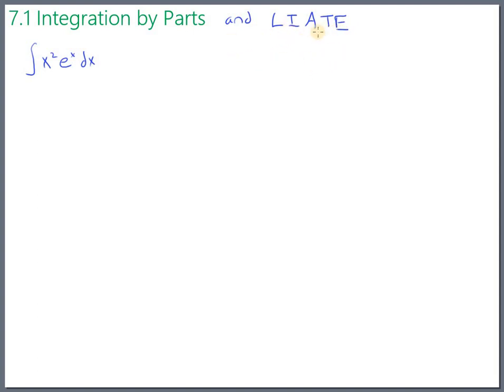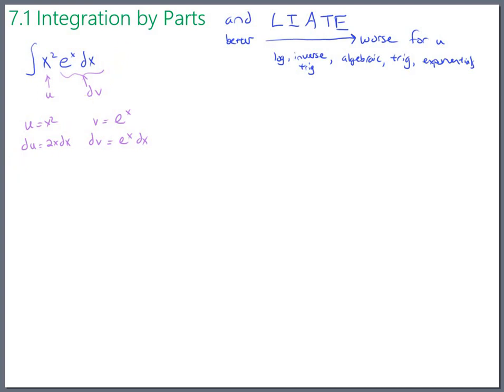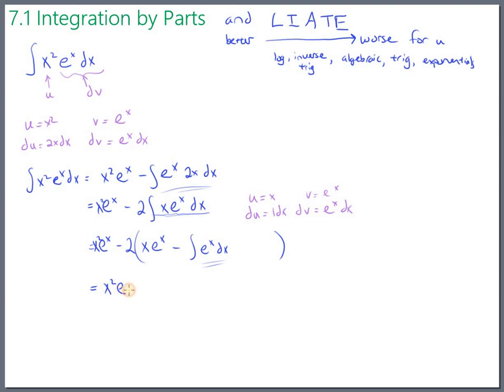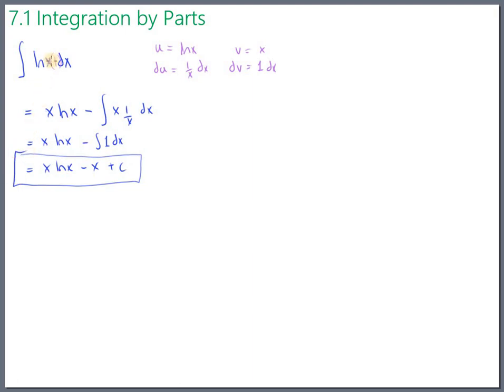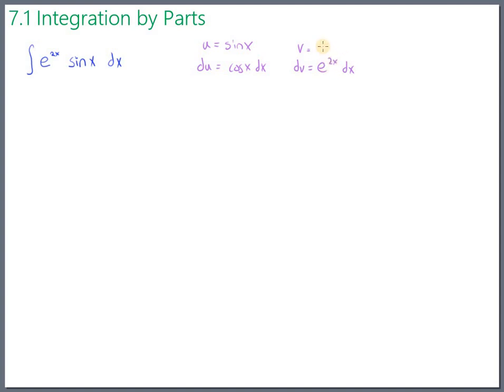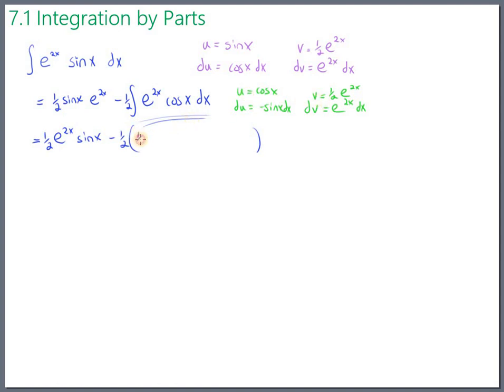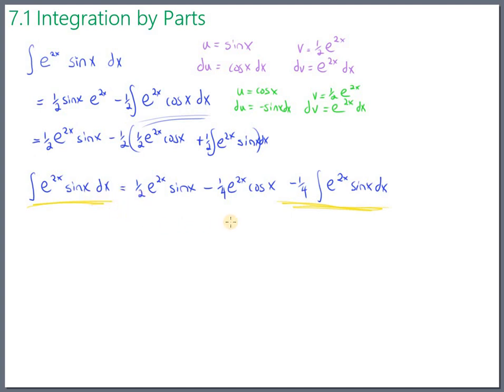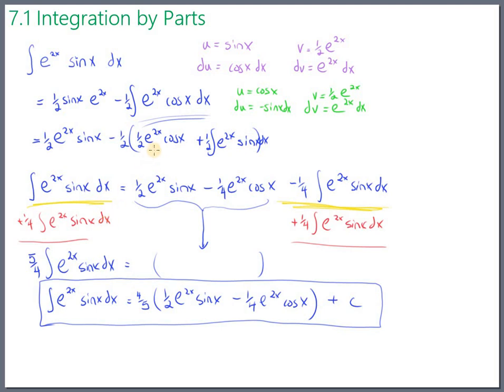Stewart 7.1 Integration by Parts examples